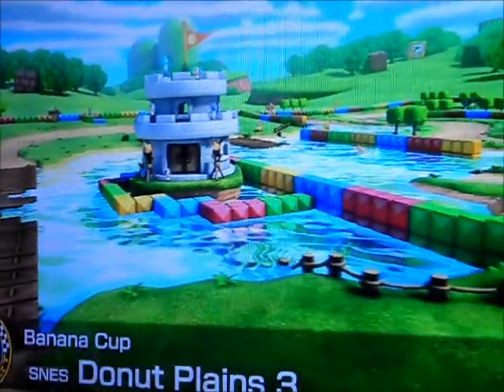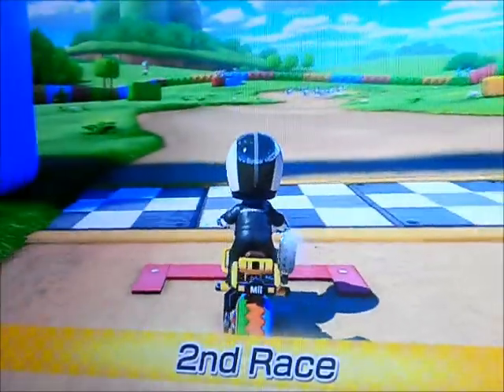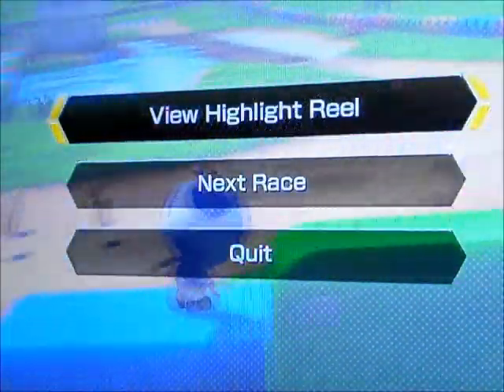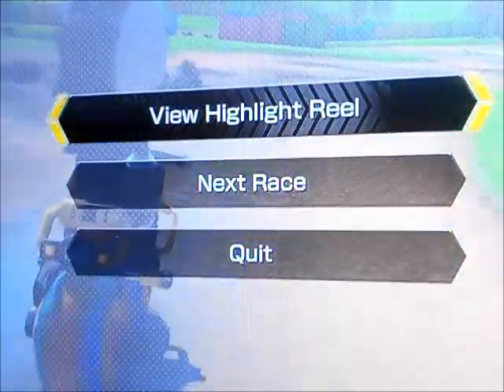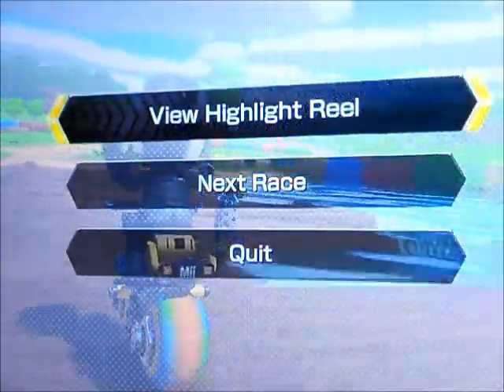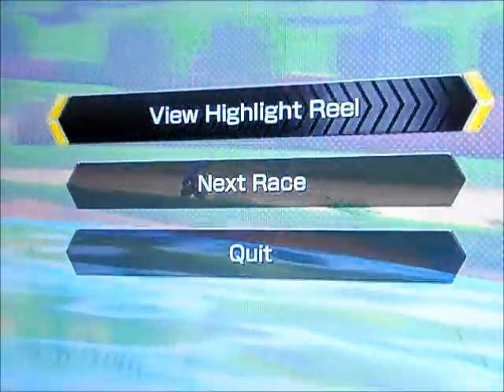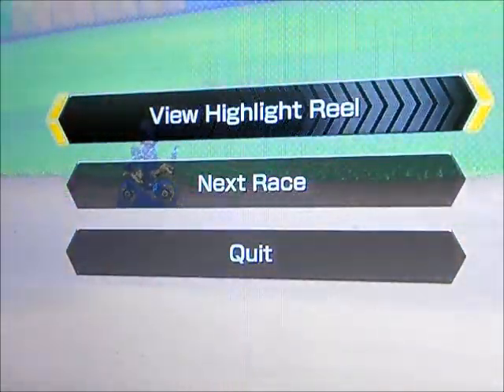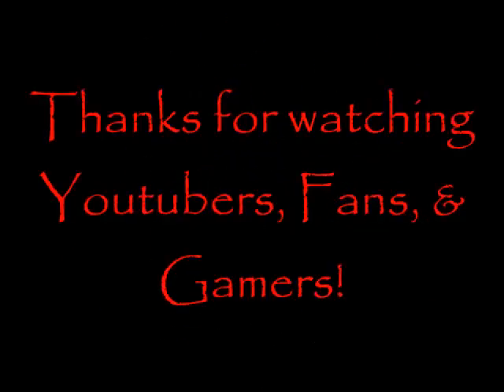Mario Kart 8 - Banana Cup: Donut Plains 3 (SNES) Gameplay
The second throwback track on Banana Cup! Back from the SNES on super Mario kart, I hated this track because I kept falling off the bridge, which makes it somewhat difficult to even catch up to first place, but that's just me though.